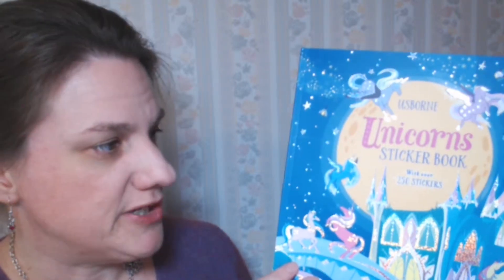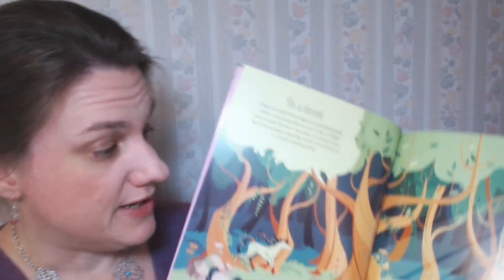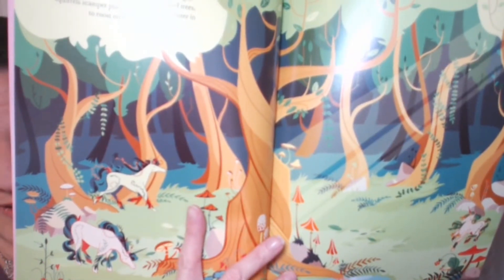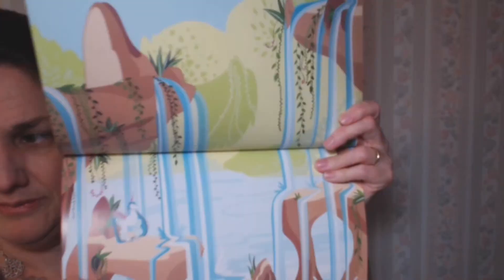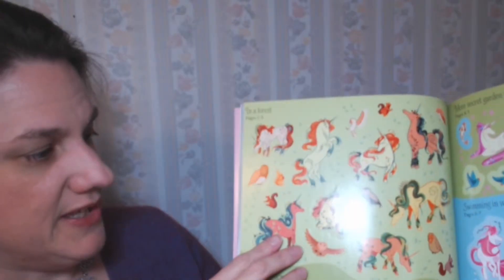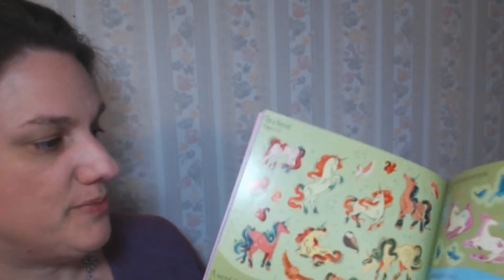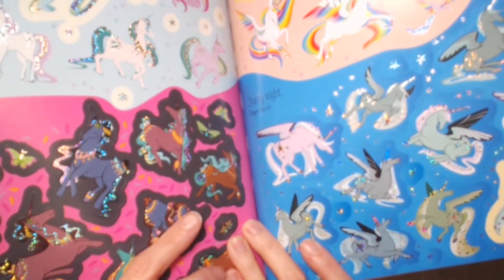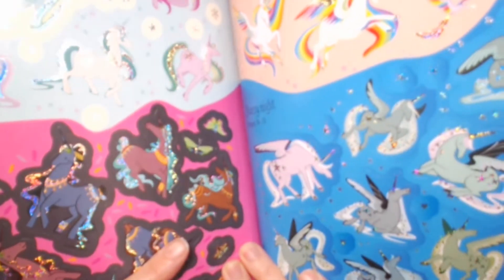Unicorns Sticker Book by Usborne Books & More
Unicorn and pony lovers will love this big, beautiful sticker book with lovely scenes and over 250 stickers! Recommended for ages 5 and up, but your older kids will love this, too.